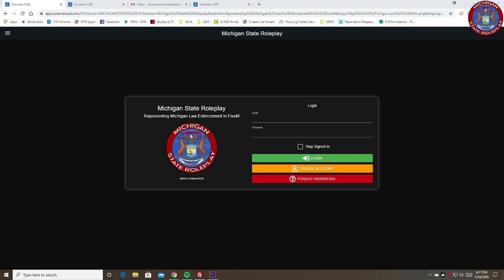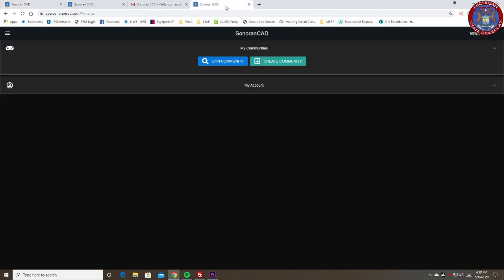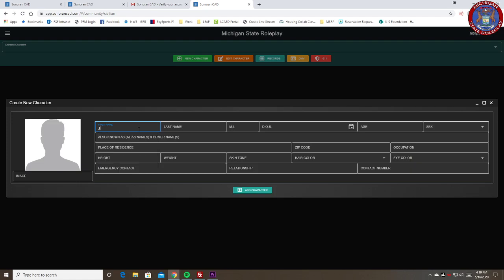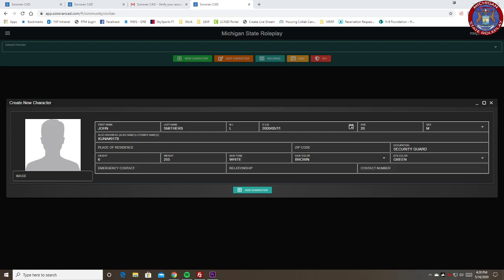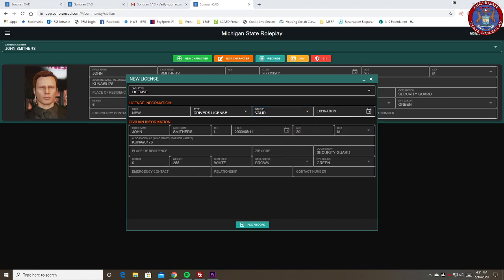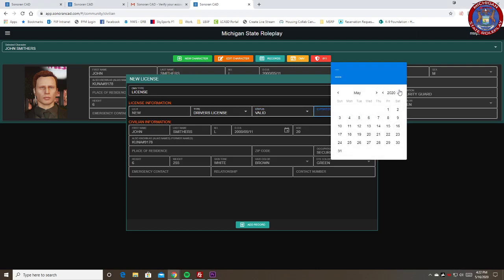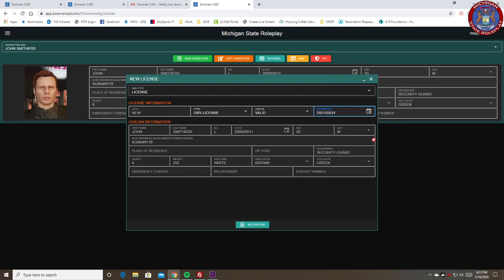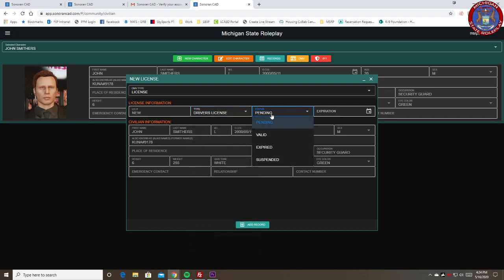MSRP CAD Account and PED Creation Tutorial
In this video we will learn how to create an account for the CAD and create a character to use in server.